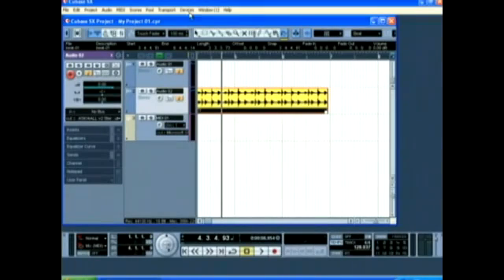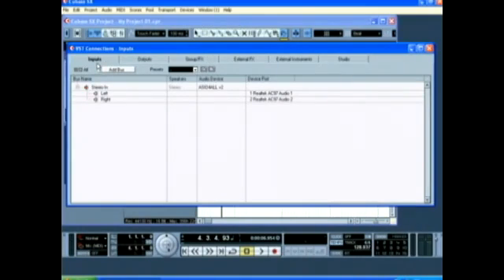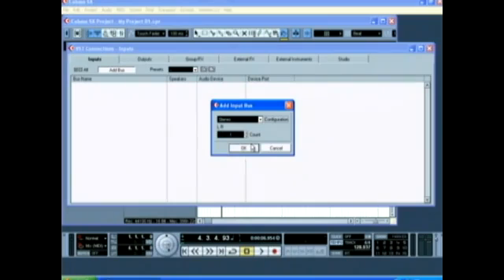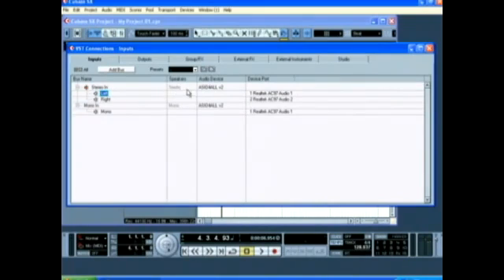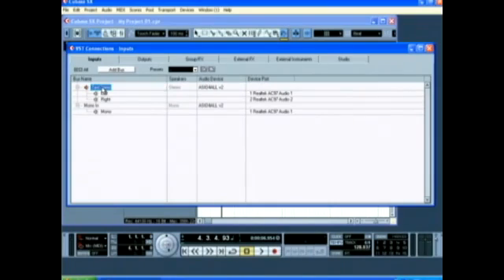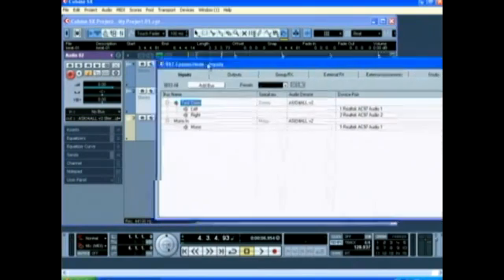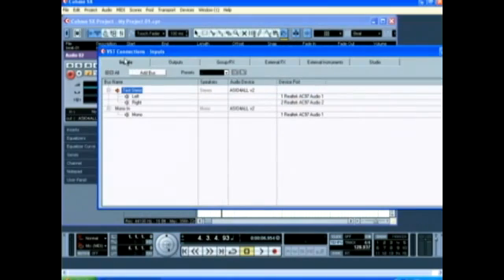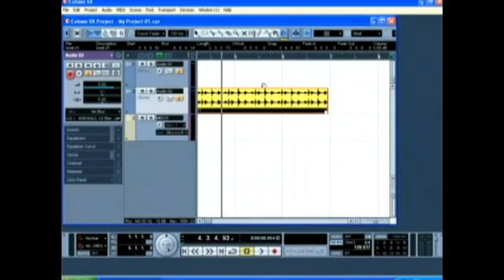How to Set Up VST Connections: Cubase Tutorial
How to Set Up VST Connections: Cubase Tutorial. Part of the series: How to Use Cubase Recording Software. Learn how to set up VST connections in Cubase music recording software in this free online video tutorial.